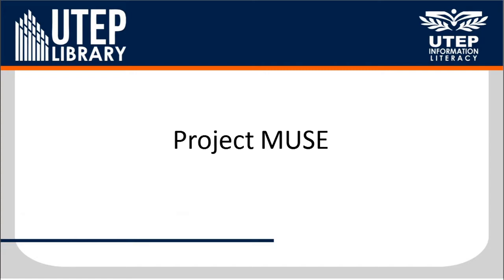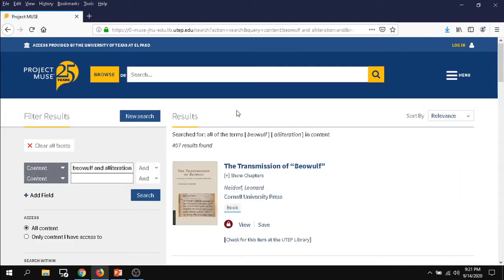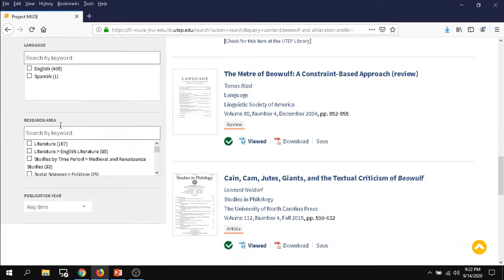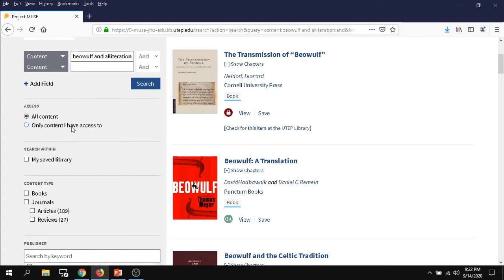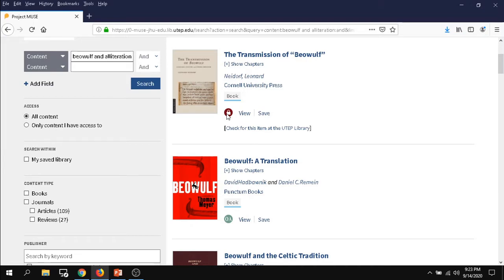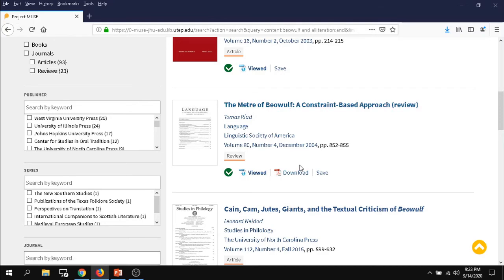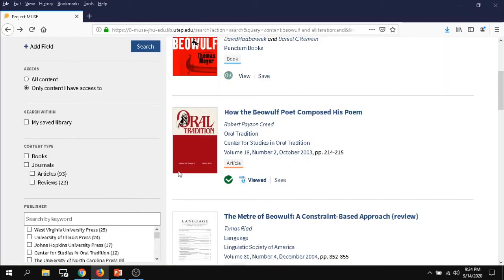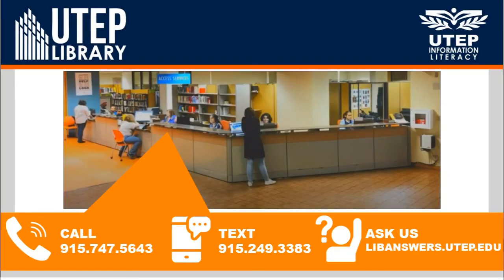Project MUSE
This video with give you a short review on how to use and limit the database Project MUSE.  This database is good for Humanities and Social Sciences.